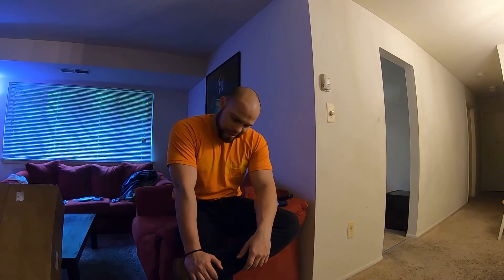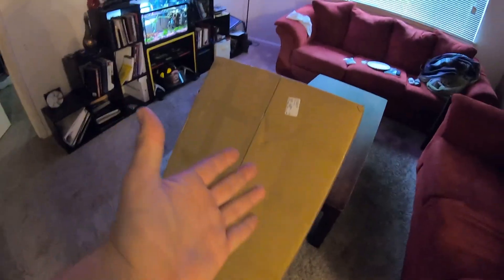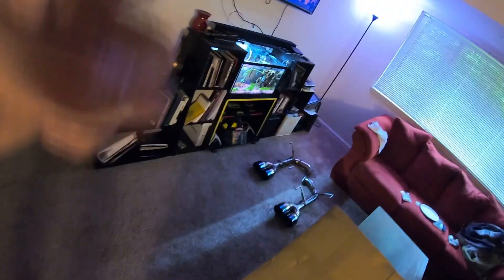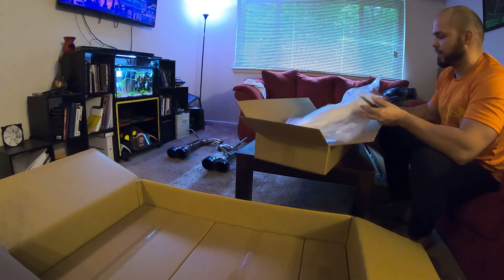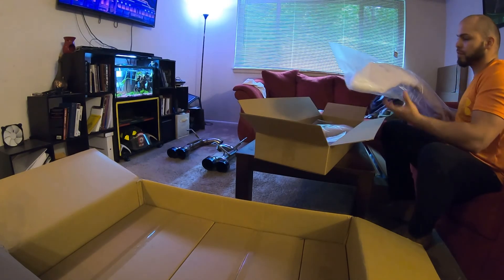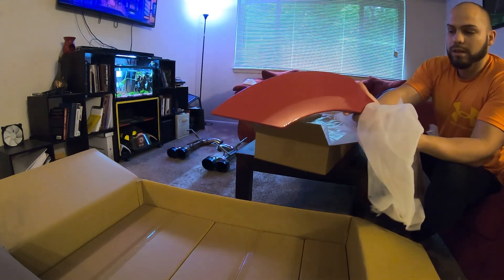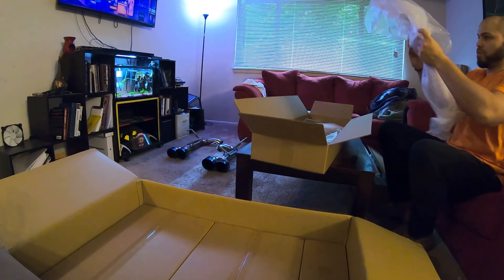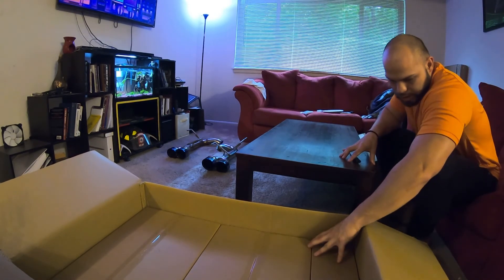S209 flare kit for charmander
Hi guys this video is to unbox the OLM S209 flare kit that comes for the Subaru WRX.
Hope you like this video, stick around for more videos of installs on this new project car. Hit the subscribe button to stay up to date with the content I upload, be sure to hit the bell to receive a notification when I upload the next video to the channel!!!

Let me know what you think on the comments below and what you would like to se me do on the evo.

My name is Christian Roman from San Sebastian, Puerto Rico also known as Tarzan! Thanks

Musician: Jeff Kaale

Musician: LiQWYD